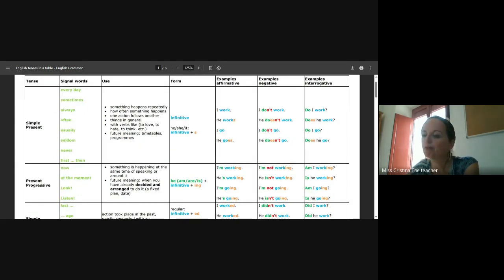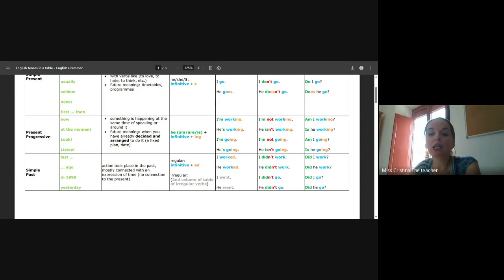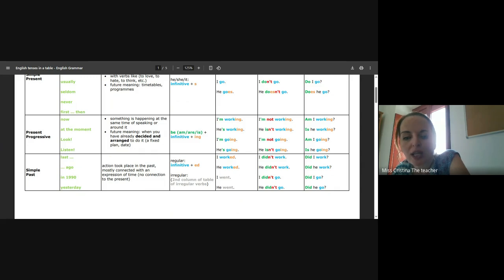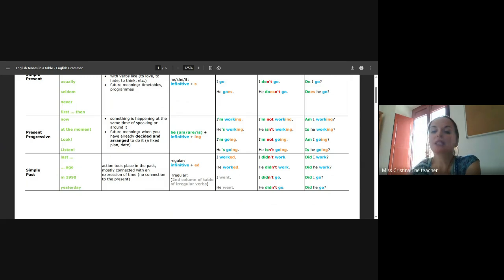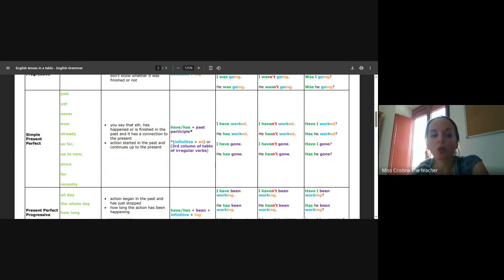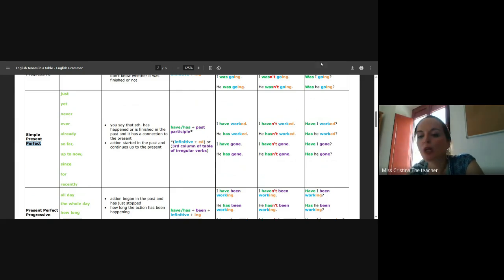How to use the English tenses chart. Repaso.